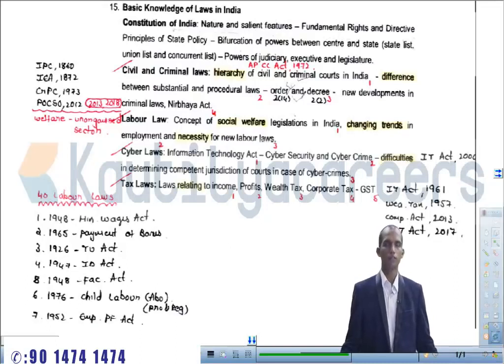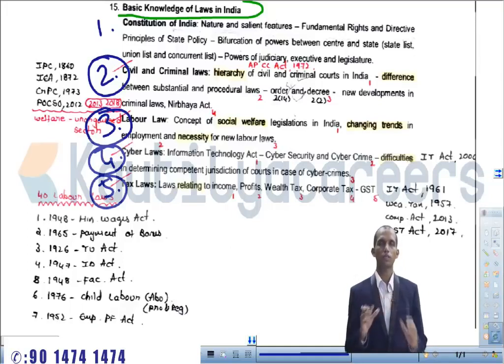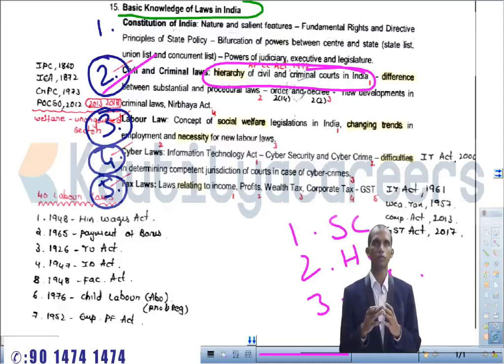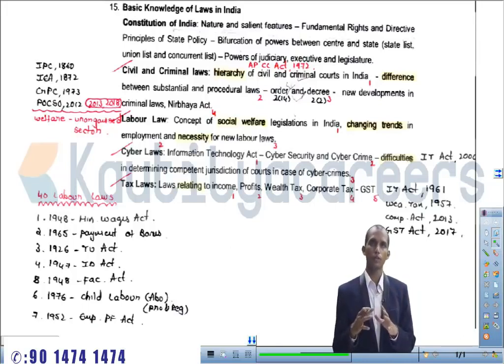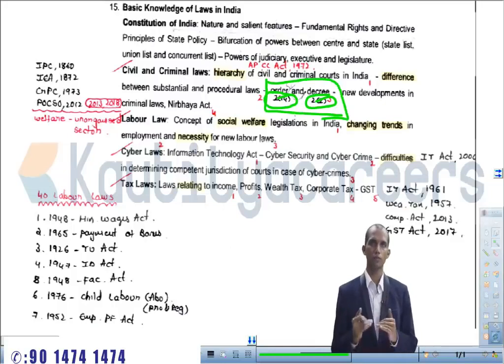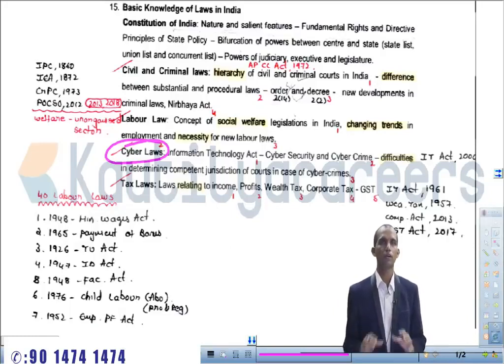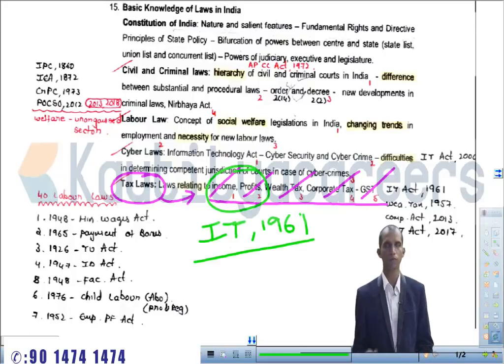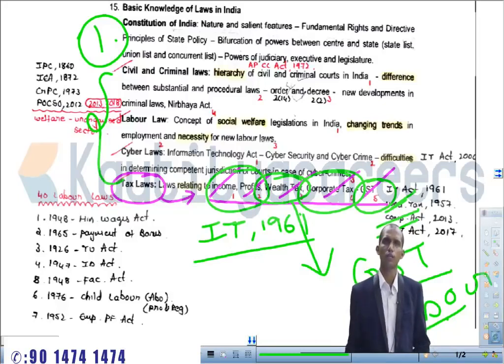The Ultimate Guide to Law & Ethics in APPSC Group 1 & UPSC Civils Exams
Are you preparing for the APPSC Group 1 & UPSC Civils Exams? If so, you're in good company! In this video, we'll outlining the key law & ethics concepts for these exams and provide you with a comprehensive guide to help you pass with flying colours!

We'll start by discussing the key law & ethics concepts in both APPSC Group 1 & UPSC Civils Exams. From contract law to company law, we'll cover everything you need to know to succeed in these exams! Next, we'll discuss the different types of questions that are asked in these exams and how to best prepare for them. Finally, we'll give you a guide to taking the exams and provide you with tips